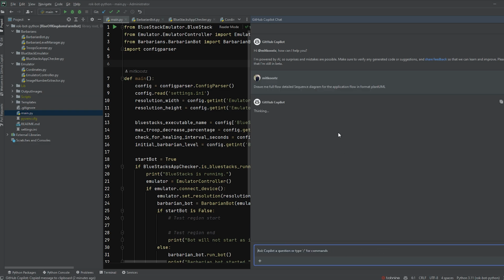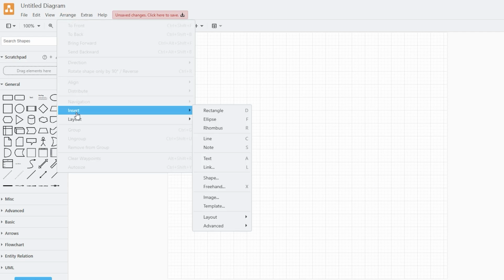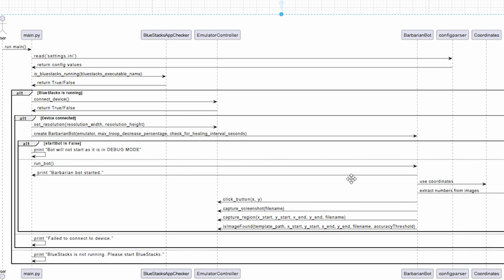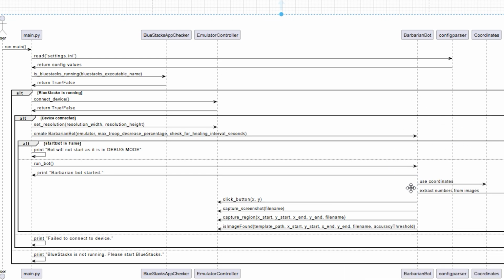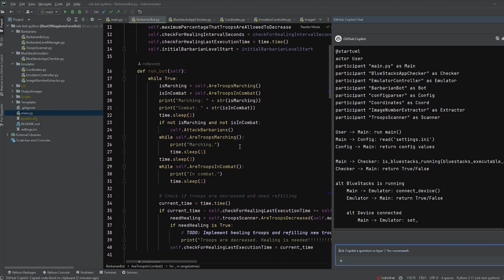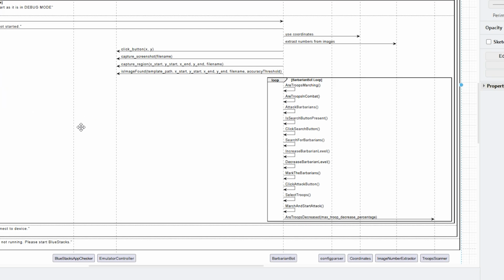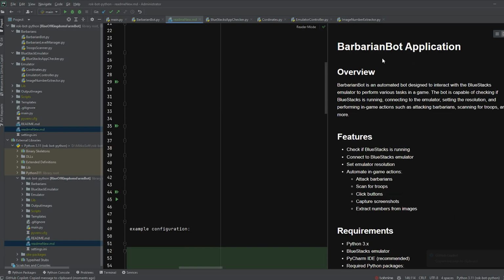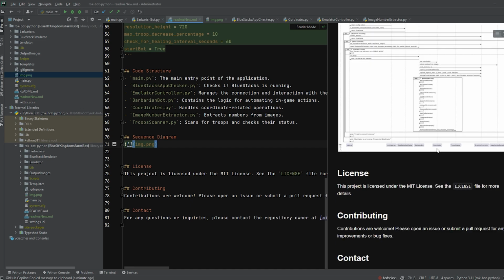Draw diagram, document, and understand unknown code | Optimizations and Automations Using AI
Are you struggling to understand legacy or unknown code? Want to generate detailed documentation and UML diagrams effortlessly? In this video, I’ll show you how to leverage GitHub Copilot and AI-powered tools to analyze, document, and optimize code with minimal effort.

🔹 What You’ll Learn in This Video:
✅ How to use GitHub Copilot to generate meaningful comments and documentation.
✅ Creating a structured README file to improve project maintainability.
✅ Generating UML diagrams to visualize code structure and dependencies.
✅ Best practices for optimizing and automating documentation with AI tools.

🚀 Step-by-Step Breakdown:
1️⃣ Understanding the Unknown Code
🔹 Loading an unfamiliar repository and identifying key files.
🔹 Using AI tools to analyze code structure and relationships.
🔹 Quick tips to speed up the exploration process.

2️⃣ Automating Documentation with GitHub Copilot
🔹 How to generate meaningful inline comments for functions and classes.
🔹 Creating docstrings and summaries for better readability.
🔹 Improving code clarity with AI-assisted refactoring suggestions.

3️⃣ Writing a Professional README File
🔹 What should be included in a README?
🔹 AI-assisted generation of sections like project overview, installation steps, usage guide, and contribution guidelines.
🔹 Formatting README files for better readability and SEO.

4️⃣ Drawing UML Diagrams Automatically
🔹 Understanding UML basics (Class Diagrams, Sequence Diagrams, Flowcharts).
🔹 Using AI tools to generate UML from source code.
🔹 Exporting and refining diagrams for better visualization.

5️⃣ Optimizations and Automation Techniques
🔹 How AI can help detect inefficiencies in code.
🔹 Automating documentation updates for evolving projects.
🔹 Best tools and extensions for AI-driven code documentation.

🛠 Tools Used in This Video:
🔹 GitHub Copilot (AI-assisted coding and documentation)
🔹 Markdown & README formatting tools
🔹 UML diagram generation tools (like PlantUML, Mermaid, or AI-powered alternatives)
🔹 VS Code extensions for AI-driven optimizations

📌 Why This Matters:
Properly documented code saves time, reduces confusion, and makes collaboration seamless. With AI-powered automation, you can speed up documentation, improve readability, and optimize unknown code in minutes!